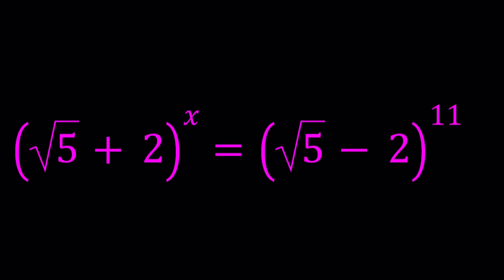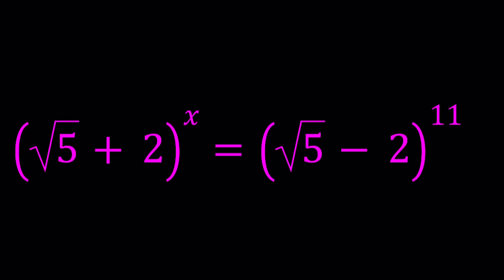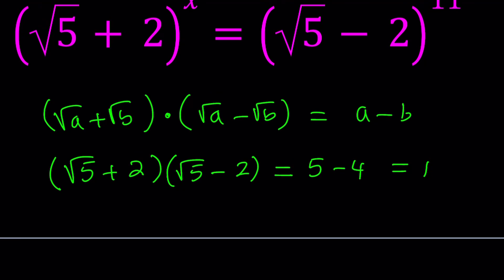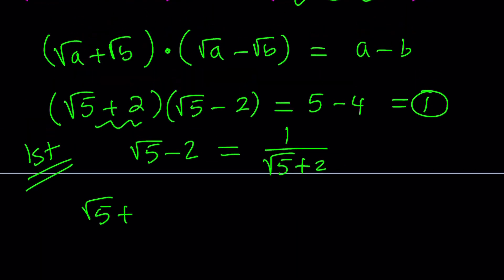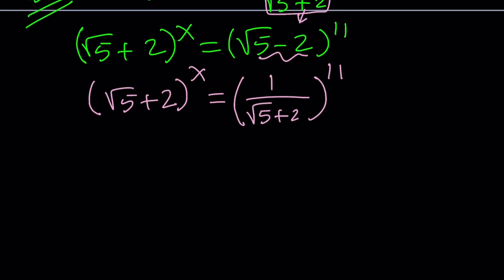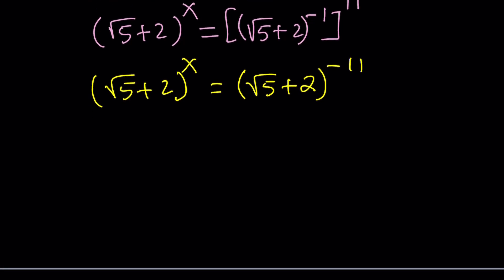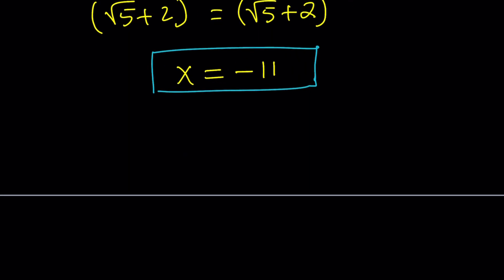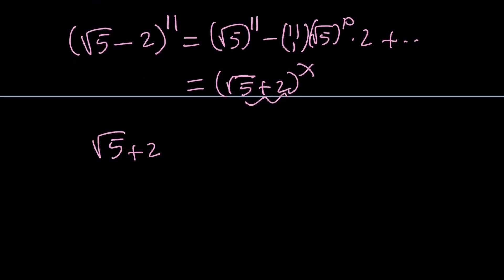A Radical Exponential Equation | Algebra Challenge